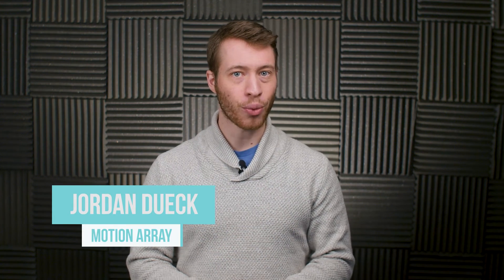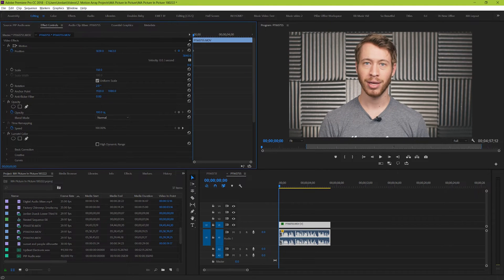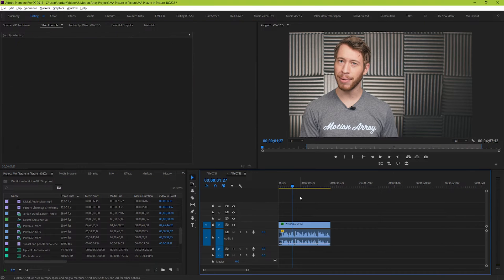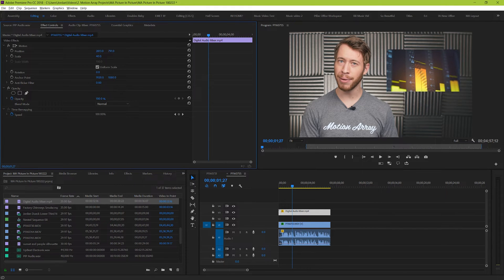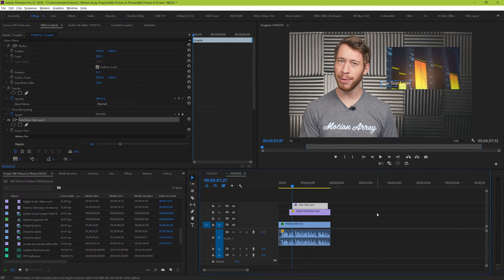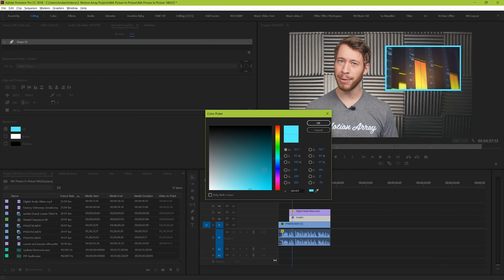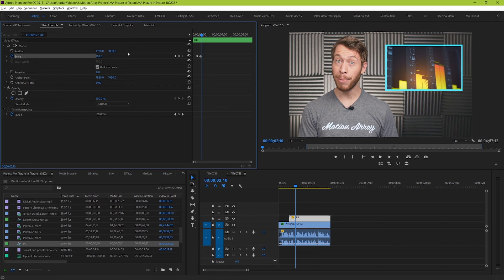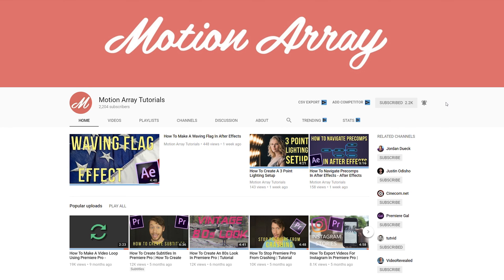How To Create A Picture in Picture Effect in Premiere Pro - Premiere Pro Tutorial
In this Premiere Pro tutorial we're going to be looking at how to create a stylish picture in picture effect.  This is a simple effect to achieve inside of premiere pro but one that is effective at allowing you to show multiple clips at the same time without being distracting or confusing.